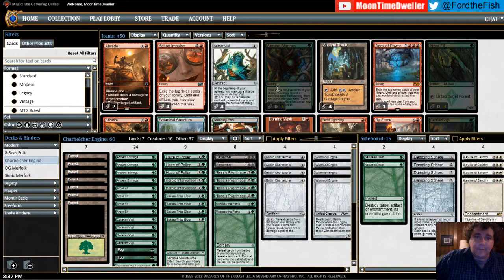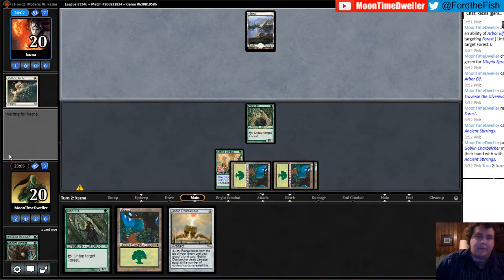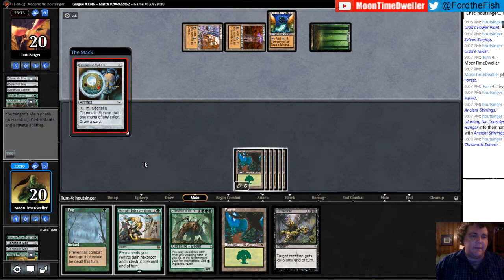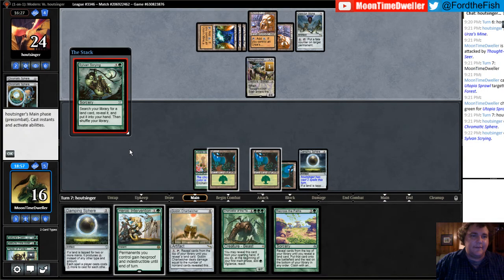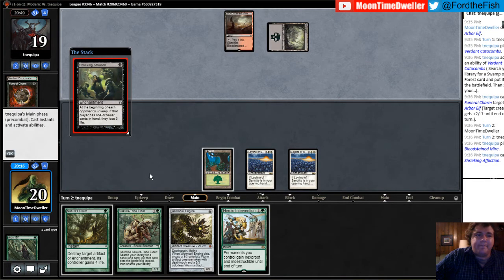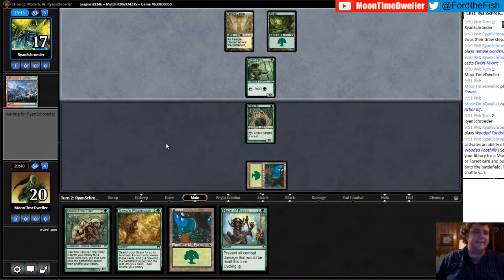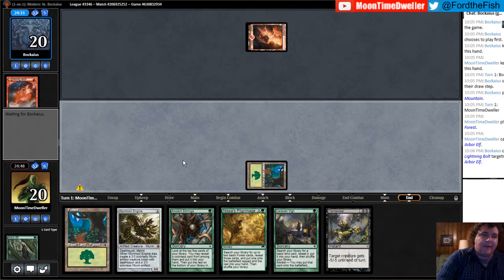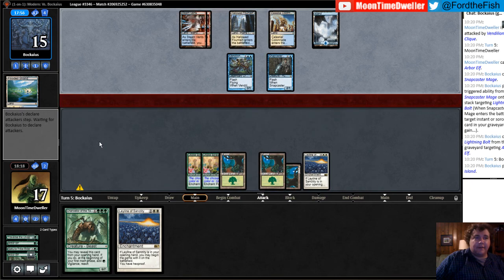Modern Goblin Charbelcher Stream (Gameplay @ 8:00)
Modern Goblin Charbelcher Stream (Gameplay @ 8:00)

-This deck only has 7 forests in the whole 75.
-Otherwise it's based off of Goblin Charbelcher, Wurmcoil Engine, and Chancellor of the Tangle with a bunch of ramp.

The result of the league was 2-3 in heartbreaking fashion as I could've won the 5th match easily seeing as how it was the same match-up as the first round where I won handily!  Oh well!

Match 1: Jeskai Control
Match 2: Mono-Green Tron
Match 3: 8-Rack
Match 4: G/W Company
Match 5: Jeskai Control